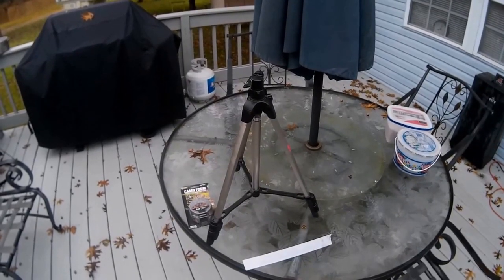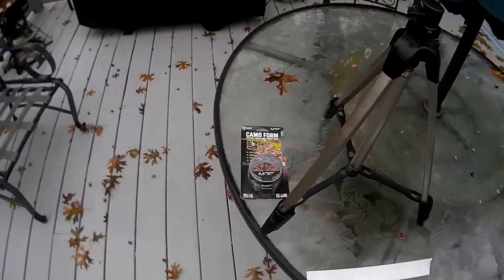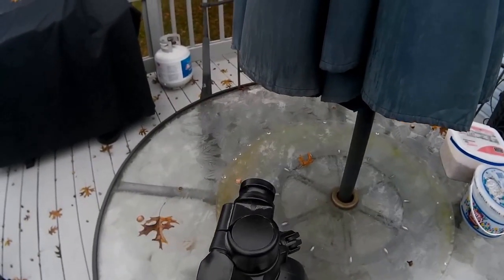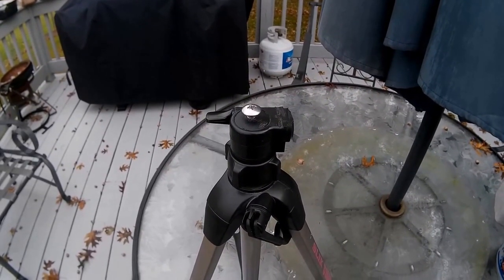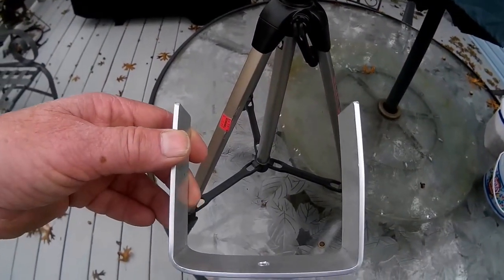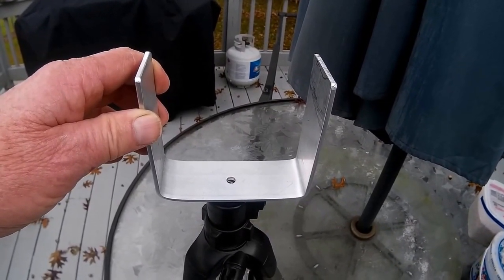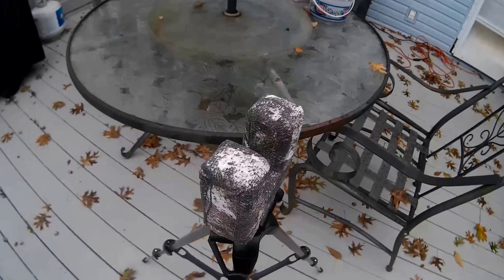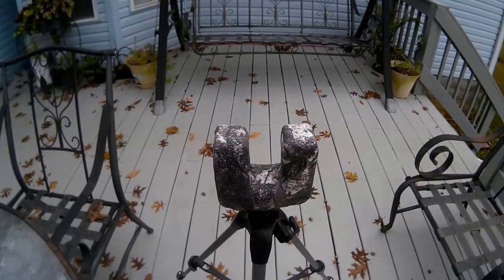Making a thrift store rifle rest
How to make a rifle rest from an old camera tripod